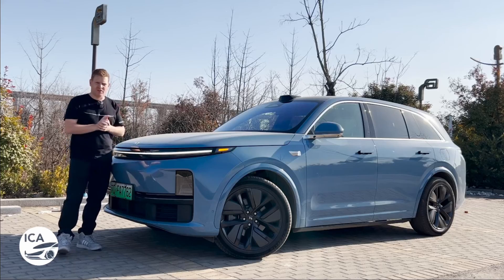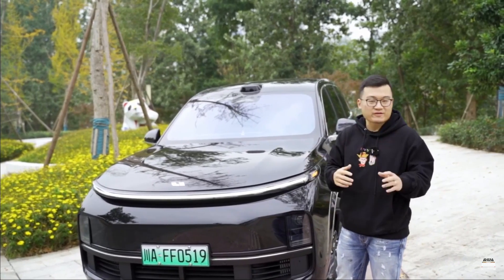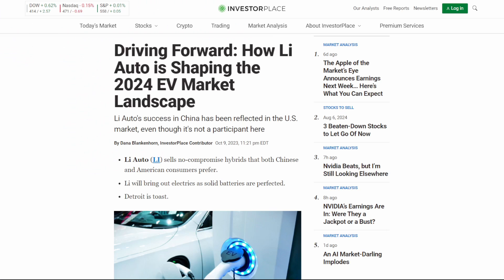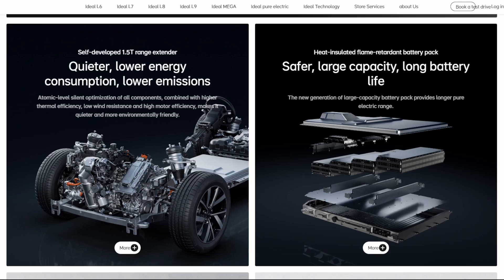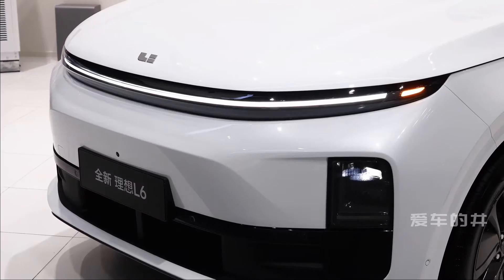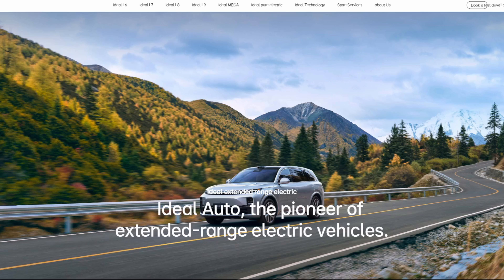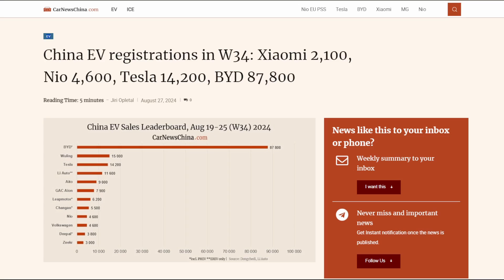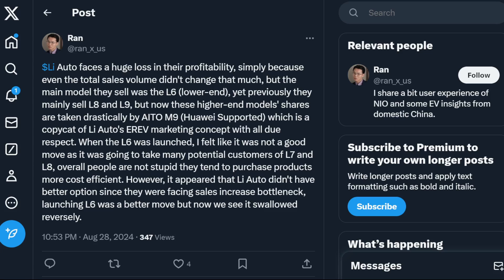"872 Miles On A Single Charge": Why Extended Range EVs Are BETTER Than Hybrids.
In this video, I discuss Li Auto's extended range electric vehicle strategy to sell cars profitably in China. 👍